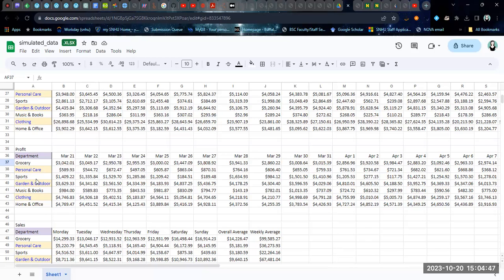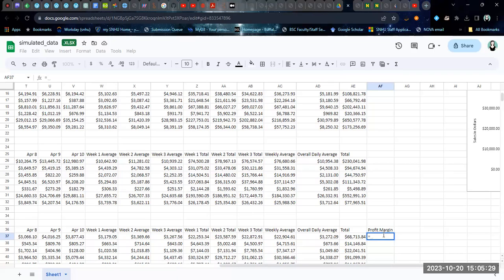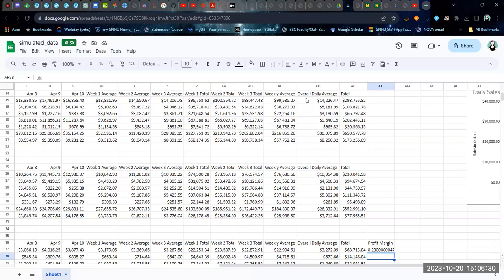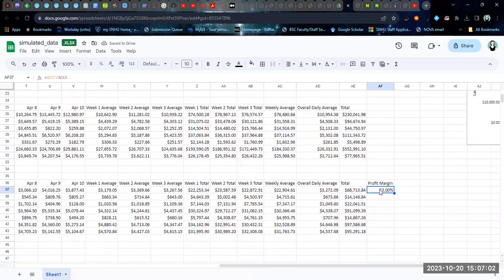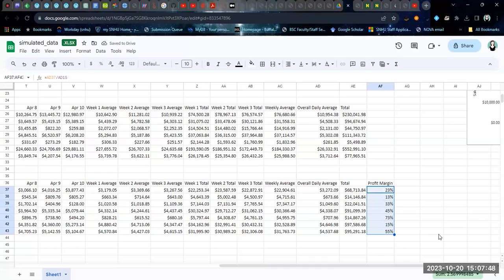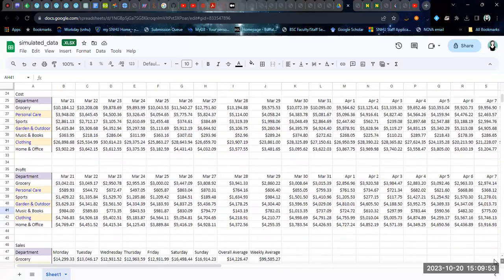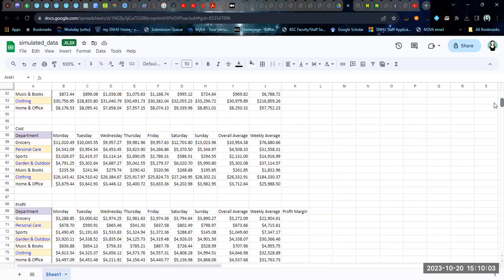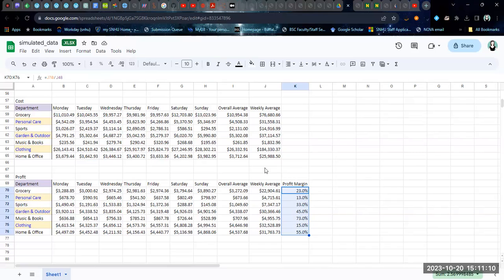Using Google Sheets to calculate profit margins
In this video, we walk through how to calculate profit margins from profit and sales data, format the cells as percentages, and calculating overall profit margins (because percentages are weird) in Google Sheets.